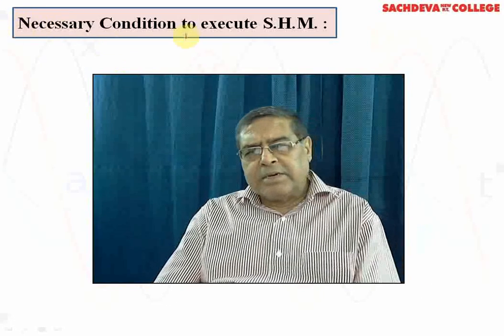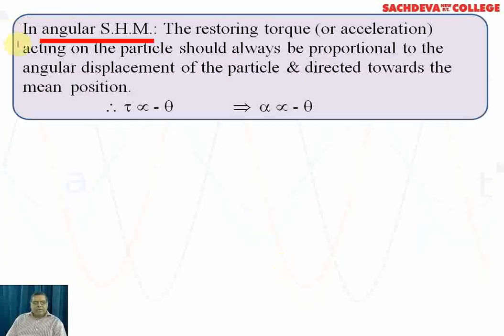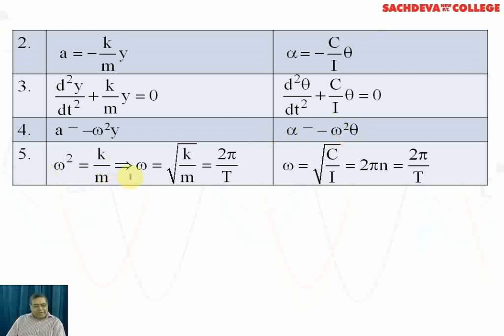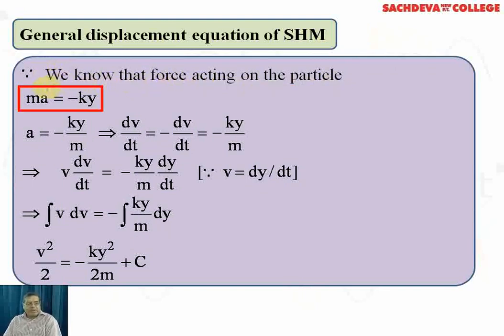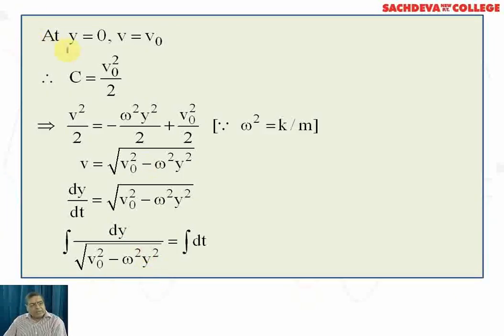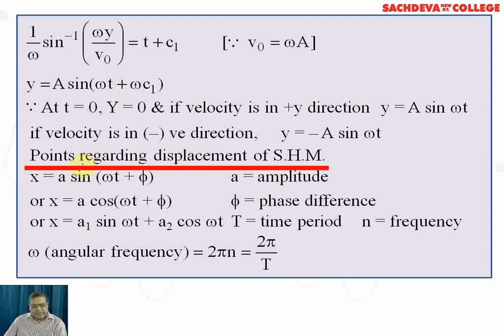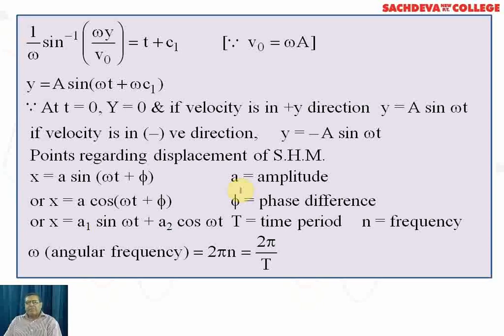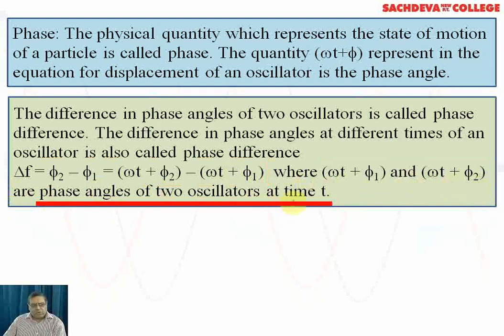Chapter - 14 Oscillations - Lecture - 5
Know about these topics in this Lecture:
- necessary condition to execute SHM
- comparison of linear and angular SHM
- displacement equation of SHM

Class 11th